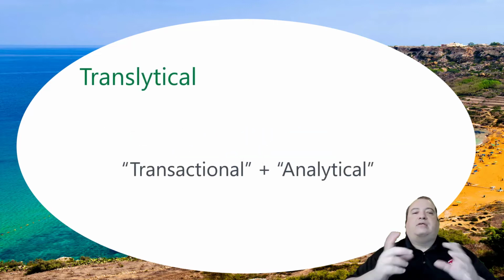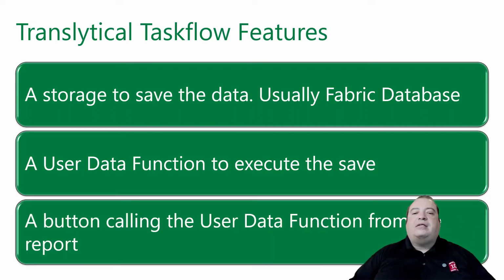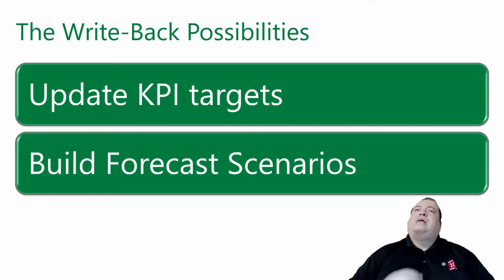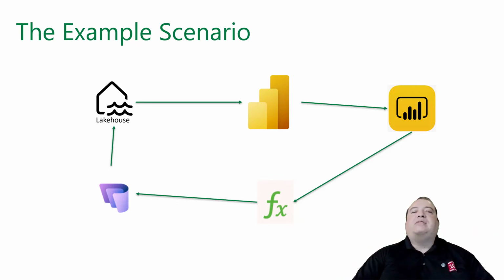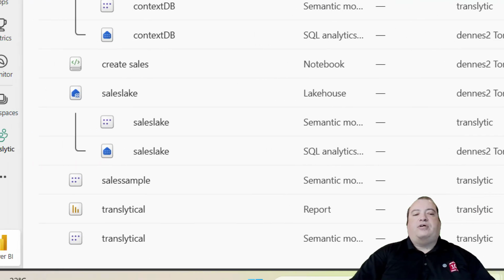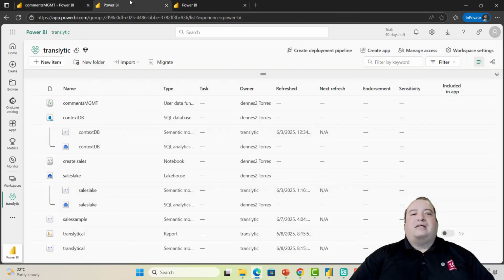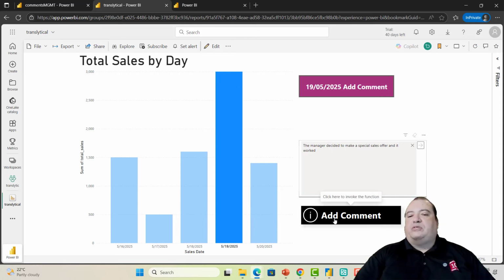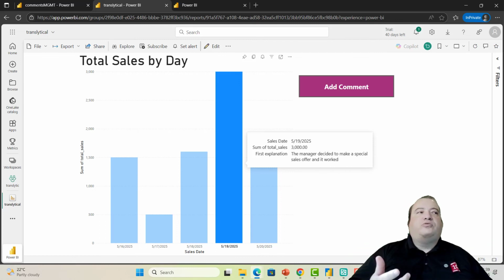Fabric Monday 75: What's Translytical Taskflow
In this demo, I showcase the Translytical Task Flow architecture in Microsoft Fabric using a simple example: a system to capture annotations over the data and save them directly in Fabric.

But that’s just one way to use it. This architecture lets you connect user interactions directly to the platform, enabling actions like:

🆕 Refresh the semantic model from a report — a long-awaited capability
🎯 Adjust KPI targets dynamically
⚡ …and many other data-driven operations

Translytical Task Flows make it possible to turn insights into actions instantly, without leaving the Fabric environment.

Chapters

00:00 Introduction
00:10 Start
00:20 What's Translytical Task Flow
01:52 Translytical Task Flow Structure
03:09 Write-Back Possibilities
04:47 Example Scenario
05:41 Translytical Task Flow objects
06:53 User Data Function
07:18 The Report and The UDF Call
08:00 Executing the Write-Back and Checking the Result

Links